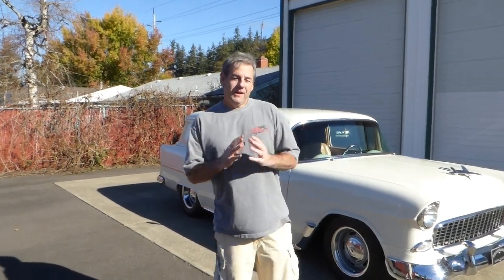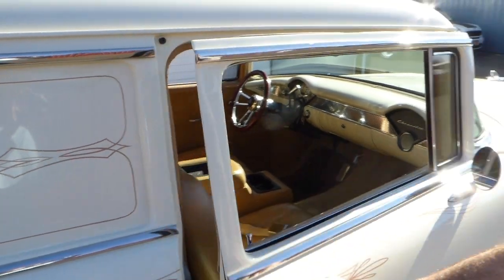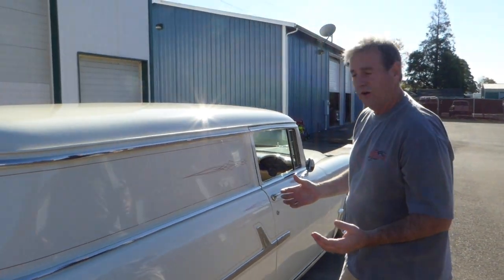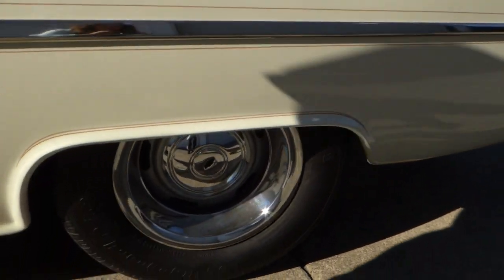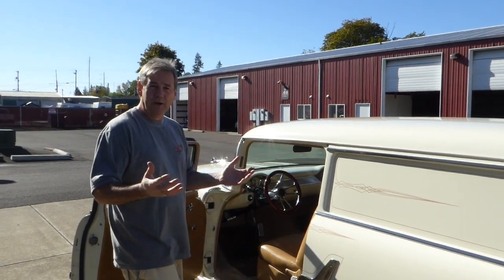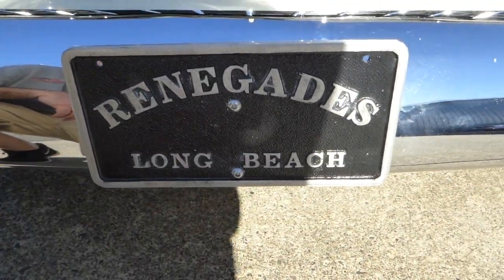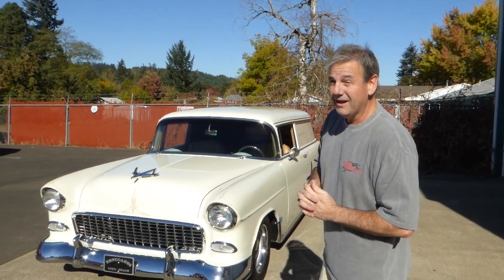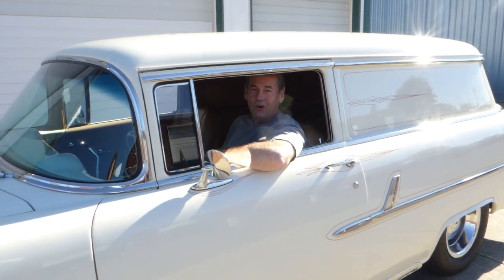1955 Chevrolet Handyman Sedan Delivery Wagon "SOLD" West Coast Collector Cars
Beautifully restored '55 Chevy Handyman wagon, now a Sedan Delivery. Beautiful Cream base/coat/clear coat paint with contrasting pin-striping, 350 CID with aluminum manifold and Holley 4 bbl. 700R4 Automatic transmission with overdrive, beautifully finished tan interior and carpeting throughout. Power brakes. the Wagon is as clean as it can be. For additional information and pictures, please visit: westcoastcollectorcars.com